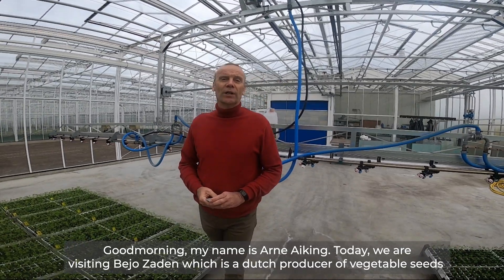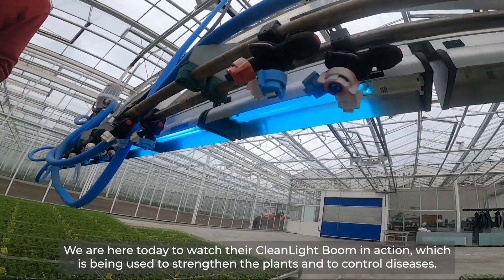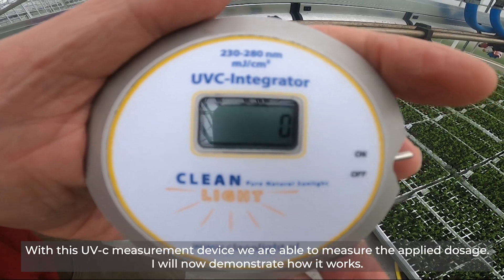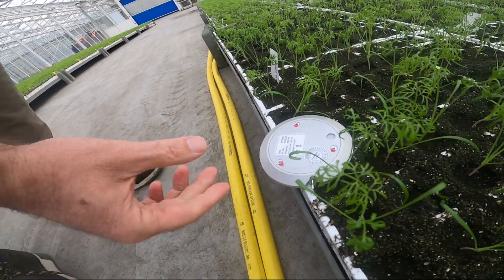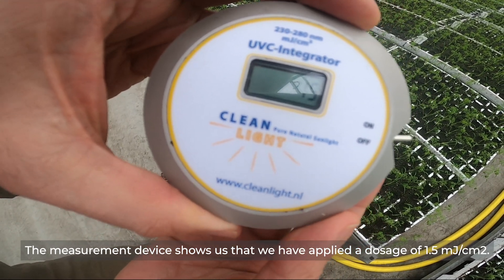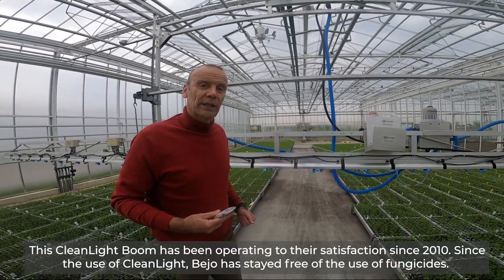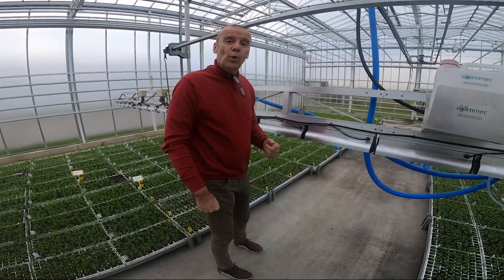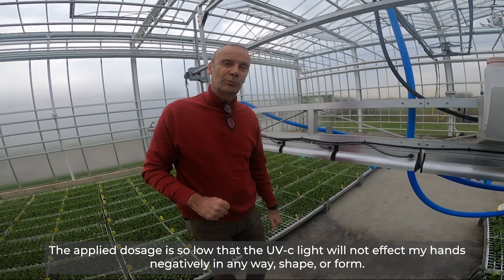How CleanLight performs UV-c measurements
In this video, we show how we are able to measure the applied dosage for our UV crop protection method. We do this at one of our customers, Bejo, in The Netherlands who has been using CleanLight for multiple years now against fusarium and botrytis.